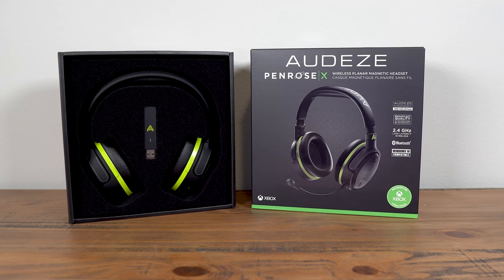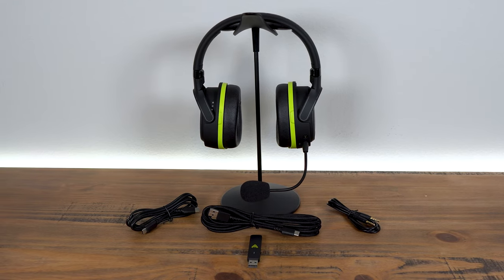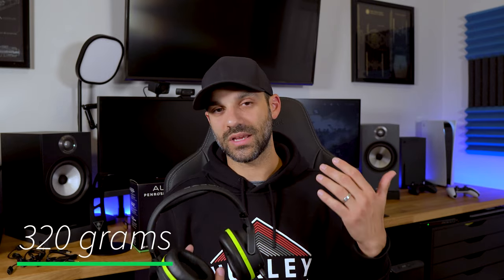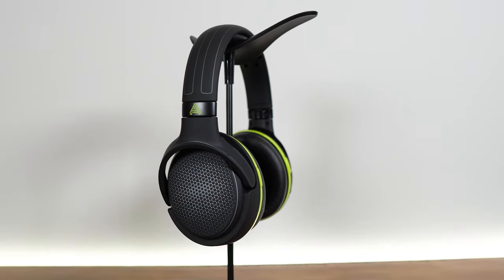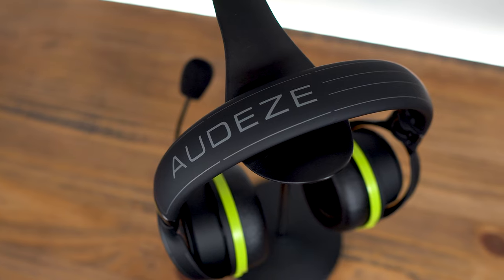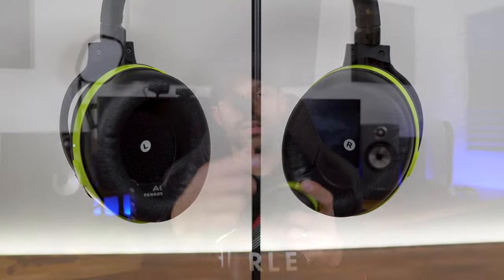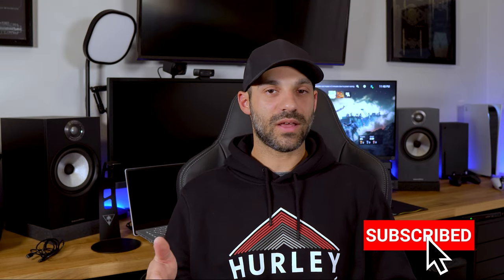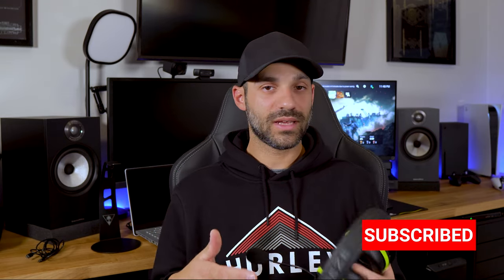Audeze Penrose X Headset Review - Planar Magnetic comes to Xbox and Playstation!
Does the Audeze Penrose X headset have what it takes to be crowned as the best wireless gaming headset for console and PC?  Check it out!

Amazon links to purchase:
Penrose X (green, Xbox/PC/PS variant)
Penrose (blue, PS/PC variant)

Chapters:
0:00 - Specs, Comfort, Build Quality
06:54 - Sound Quality
11:25 - Mic Tests (three!)
13:54 - Wireless Performance & Issues
17:08 - Final Thoughts